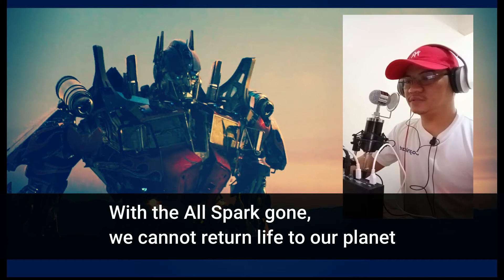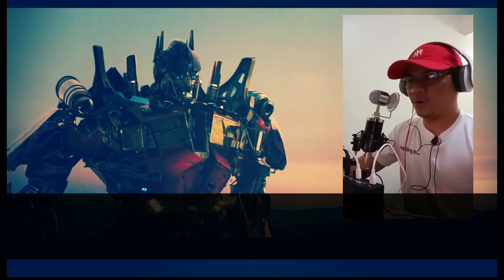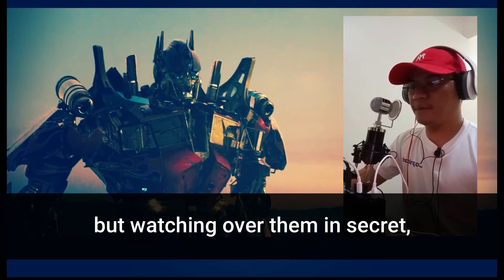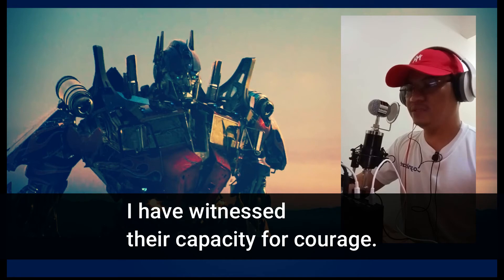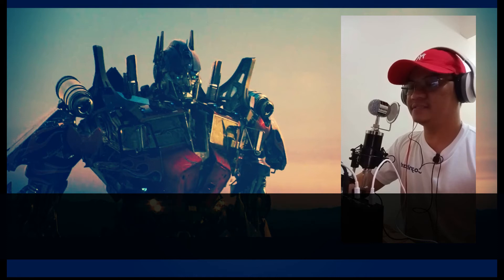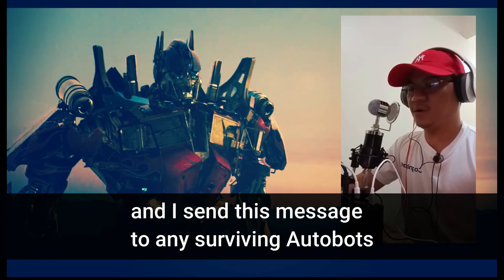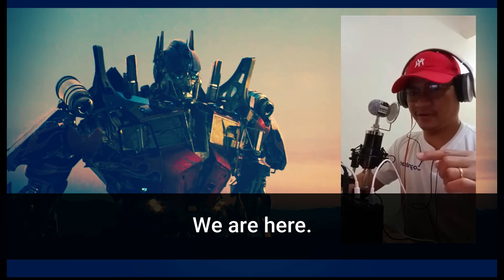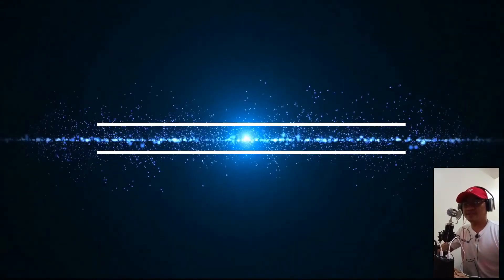Dubbing Optimus Prime I Voice Effect Using BM8000 Mic V8 Condenser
Hi Guys,

Lets try naman Voice over si Optimus Prime, gamitin natin ang bagsik ni BM8000 Mic Condenser with V8 sound card.

Amazing talaga gamitin to.